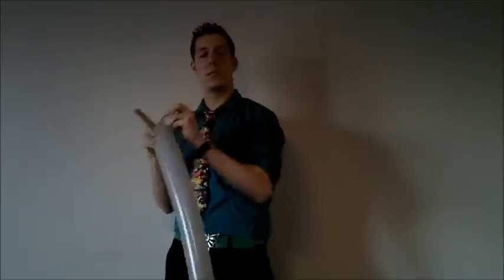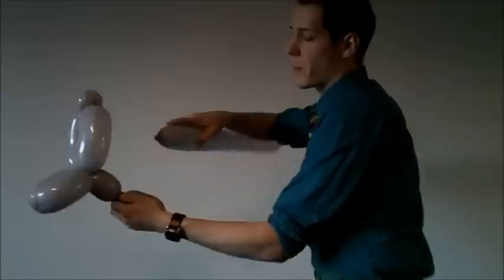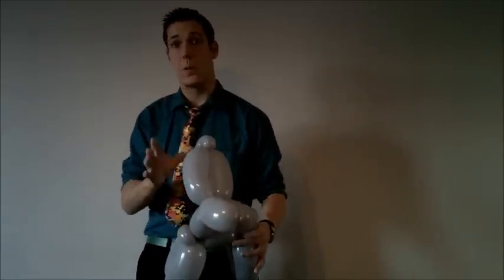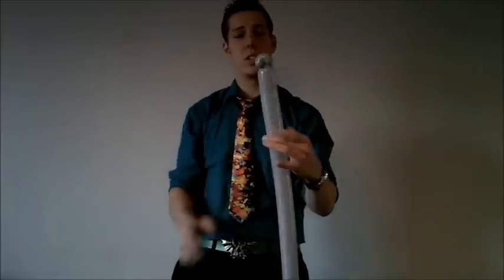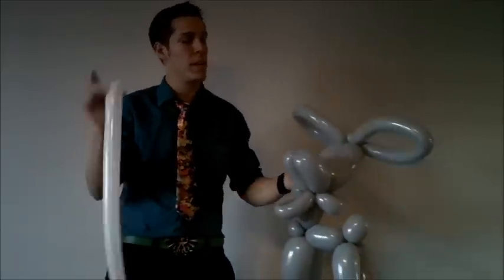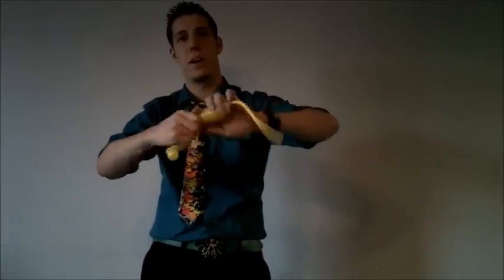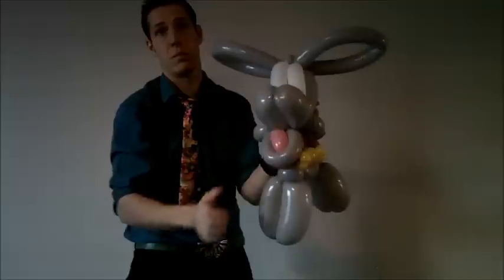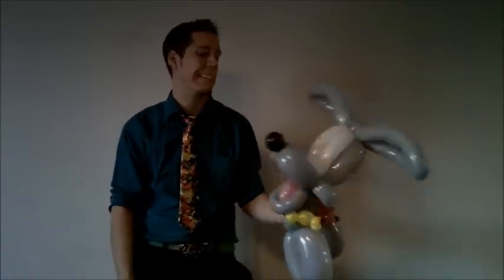350 dog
My version of the balloon dog!